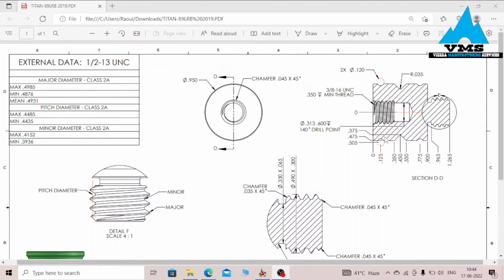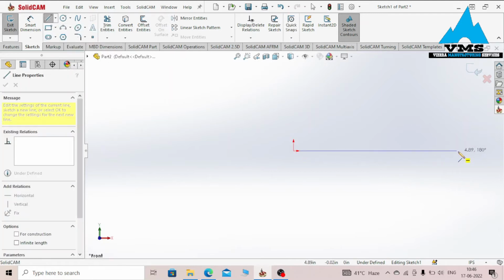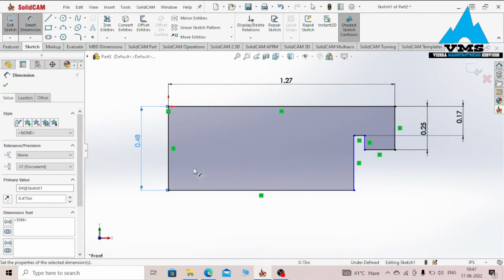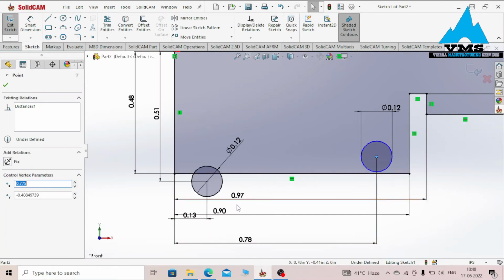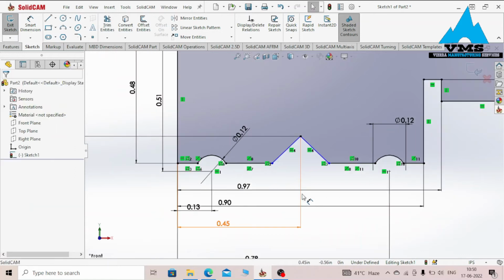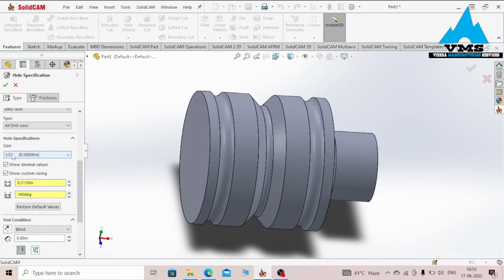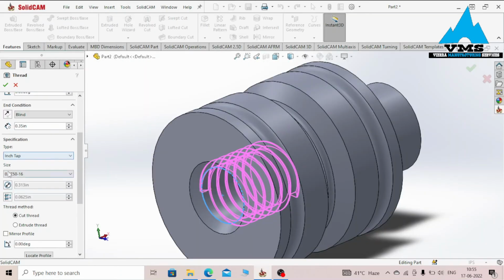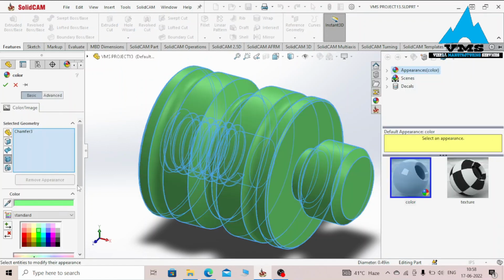How to model TITAN-89L/ VMS project 13/CAD/TITAN-88L ROCKET SERIES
Rocket Series Part-6